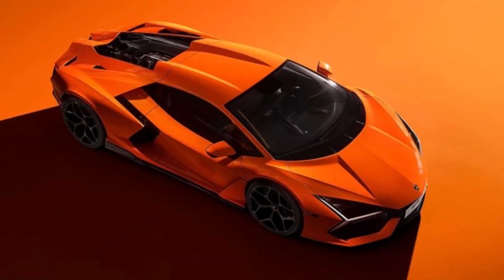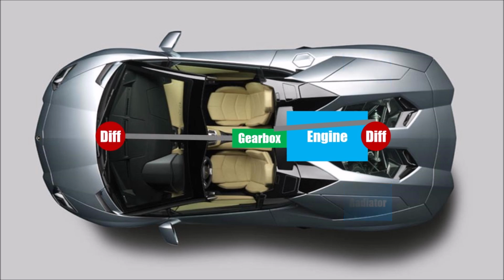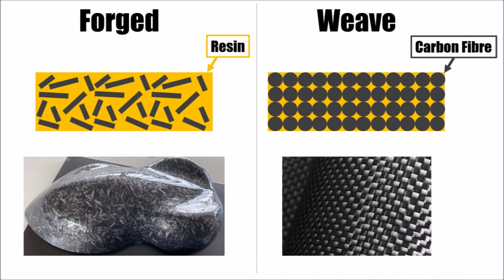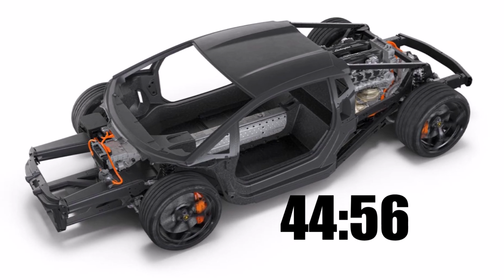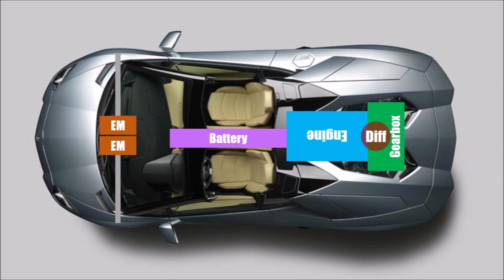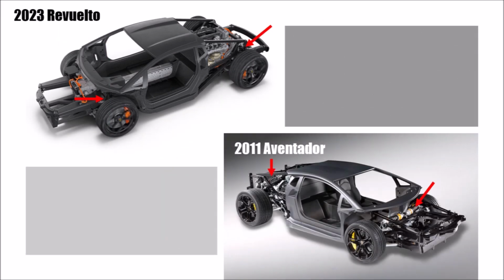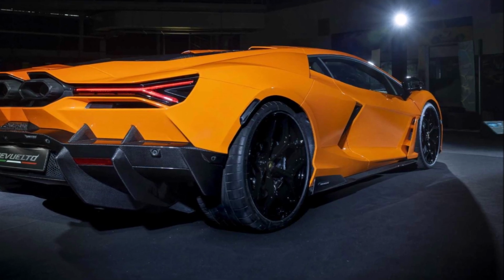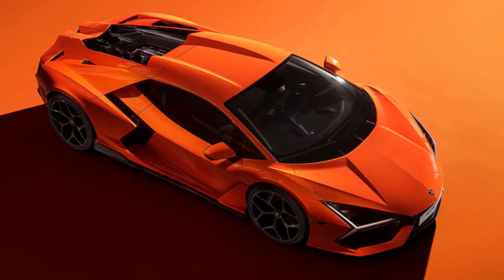Lamborghini Revuelto (LB744) - Technical Analysis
Let's put ourselves in the shoes of a Lamborghini engineer and discover how they developed the new Revuelto!

Why is the engine turned by 180deg?
Why is it 200kg heavier than the Aventador?
Why was a hybrid drivetrain the only way to keep the V12 alive?